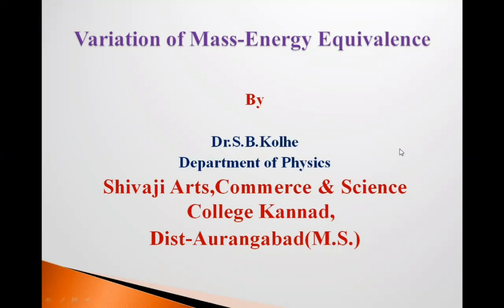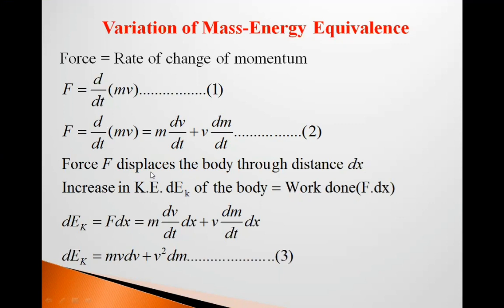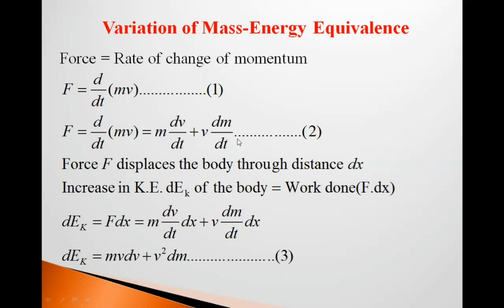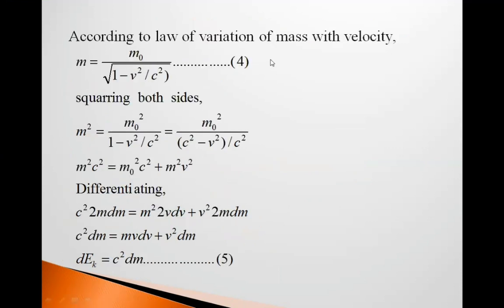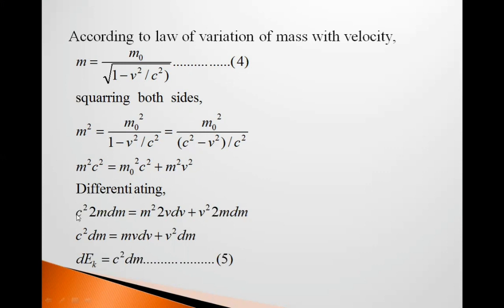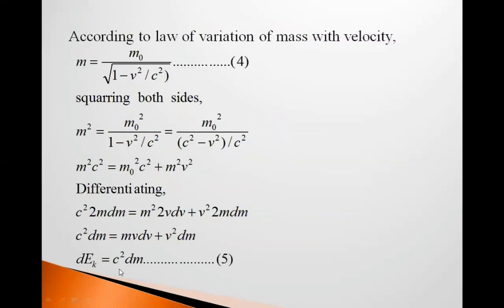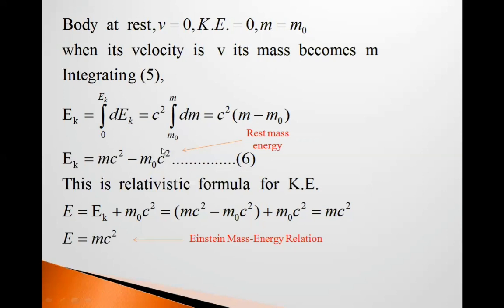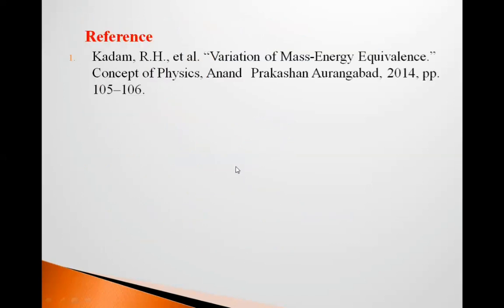Variation of mass- energy equivalence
Here Einstein  mass- energy  relation has been  discussed.